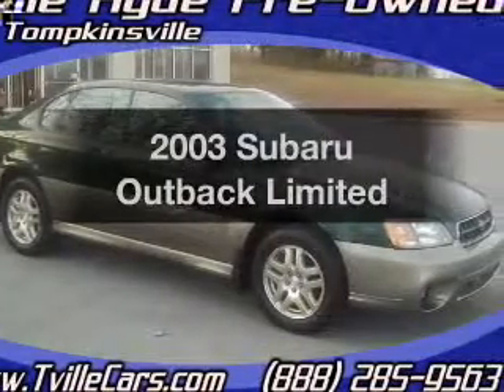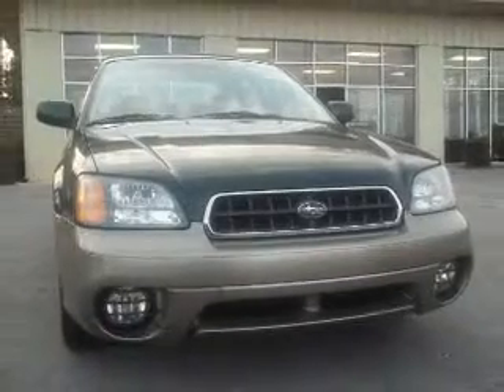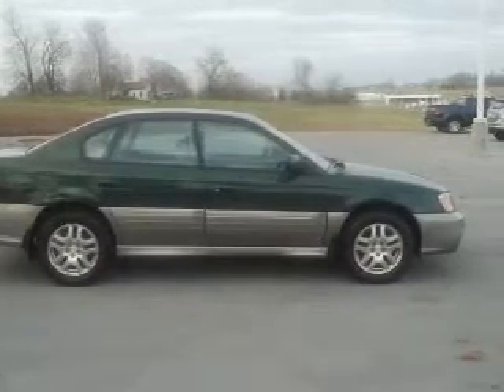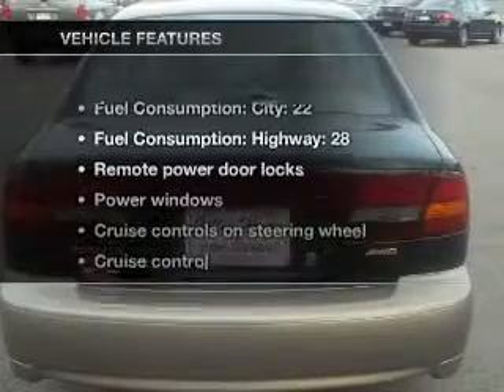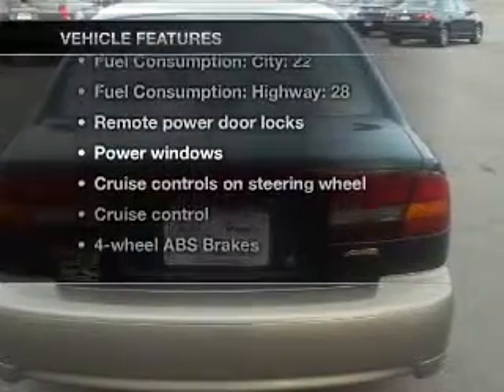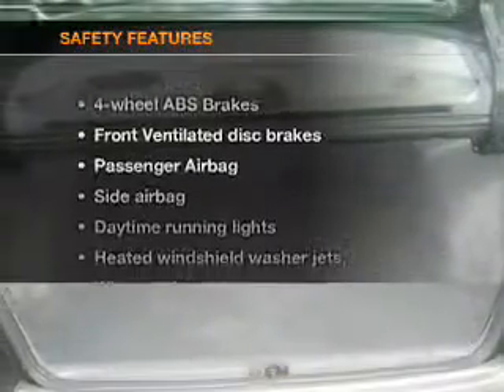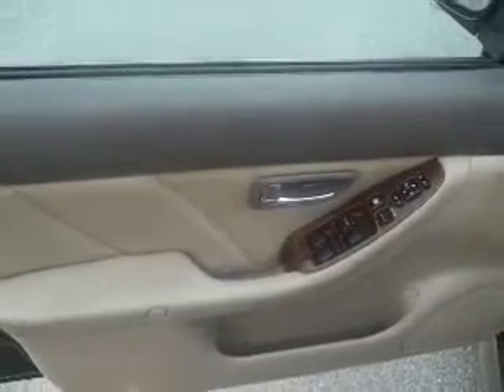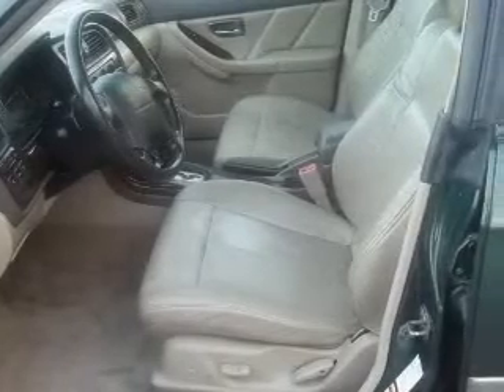2003 Subaru Outback - Glasgow KY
Year: 2003
Make: Subaru
Model: Outback
Trim: Limited
Engine: 2.5 liter H4 16 valve
Transmission: 4-Speed Automatic
Color: Dark Green
Mileage: 76937
Address:
610 Happy Valley Road